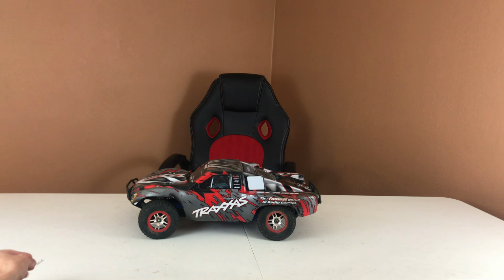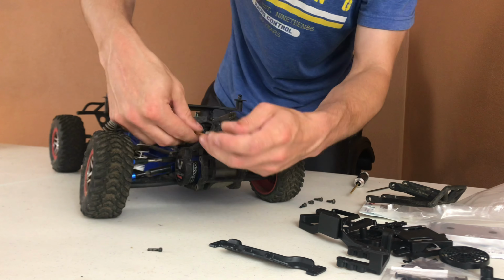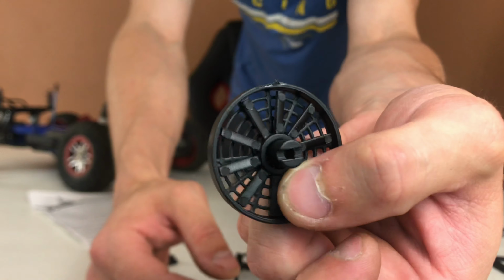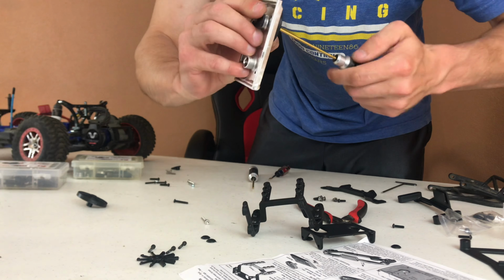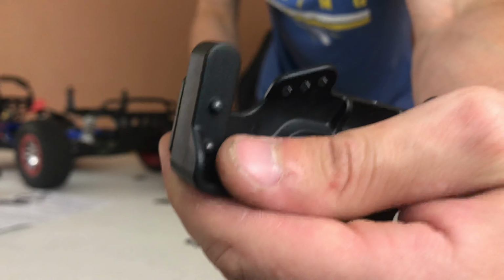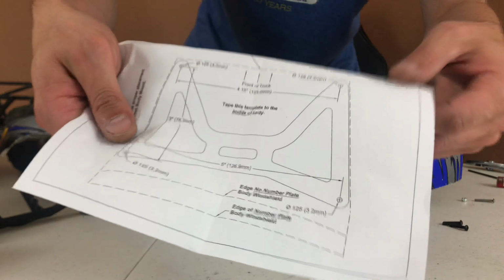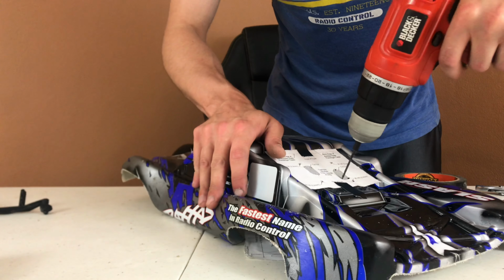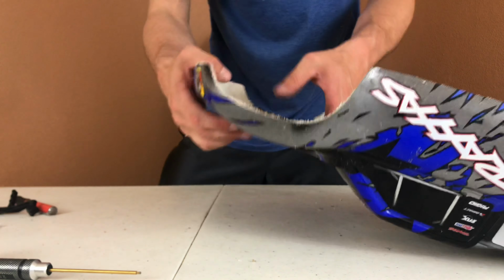“The CHEAPEST Traxxas Slash Project” Gets RPM (No Clip) BODY MOUNTS!!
In this video I install RPM “no clip” body mounts onto my Traxxas Slash 2wd that I have dubbed “The CHEAPEST Traxxas Slash Project”.

Traxxas Slash 2wd Low Center of Gravity Conversion Kit #5830 -
Proline Badlands 2.2 on Raid Wheels -